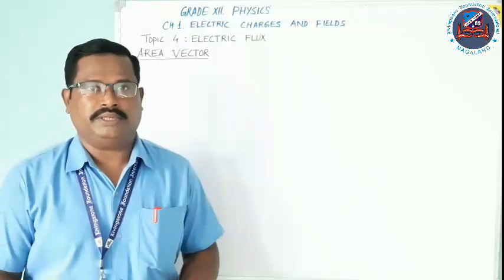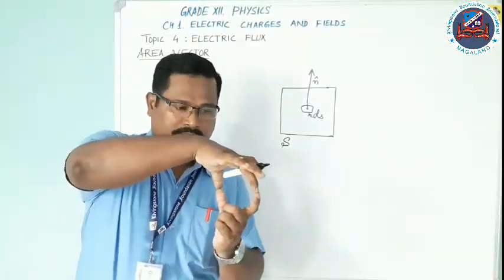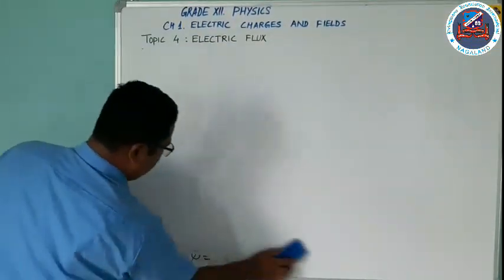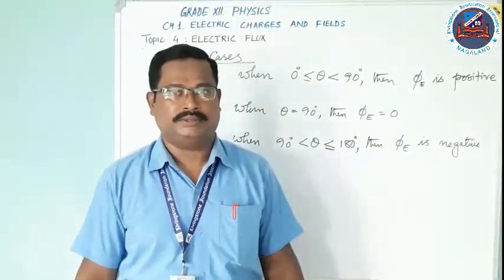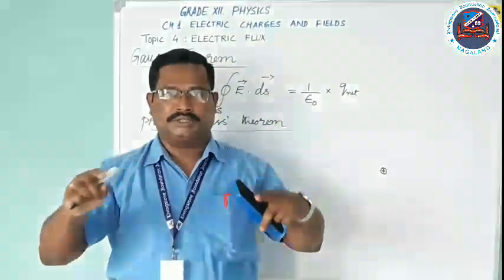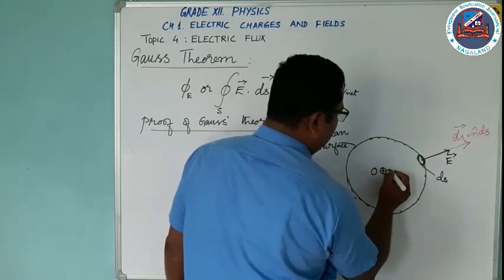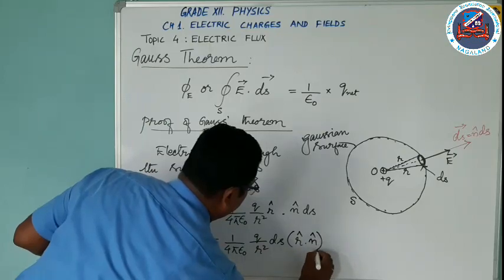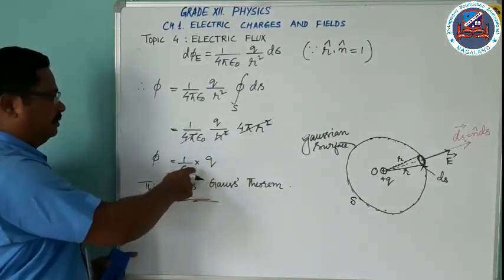Grade XII Physics - Electric Flux I Part 6 of Unit 1 I CBSE